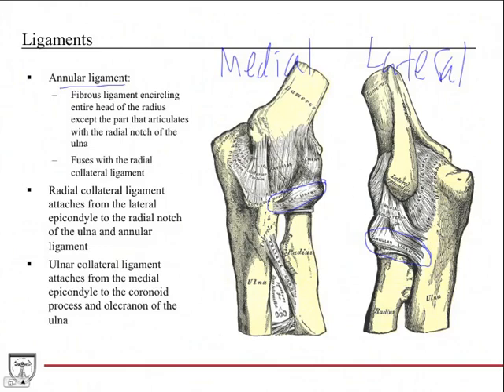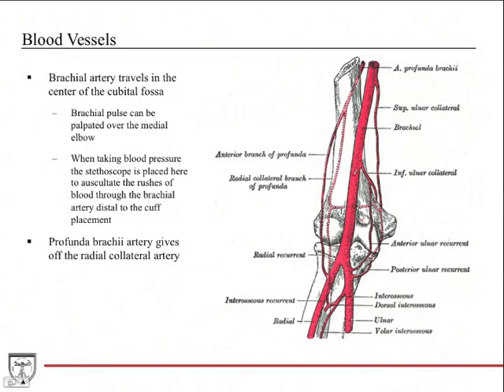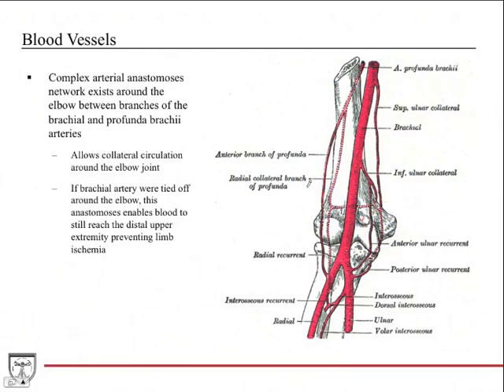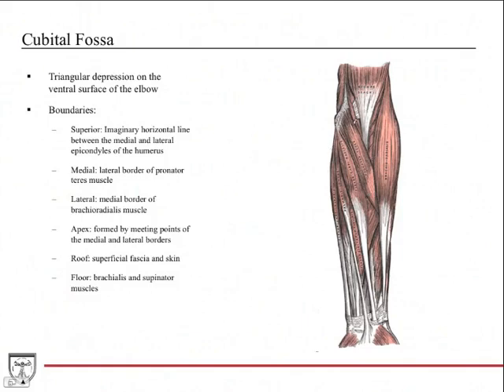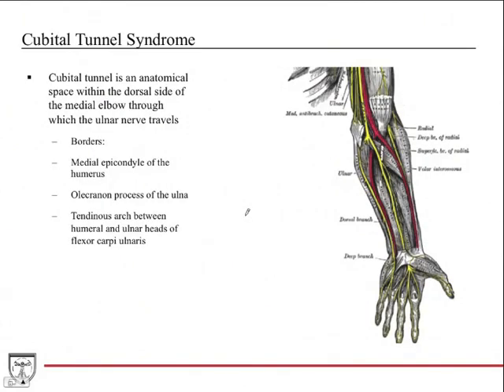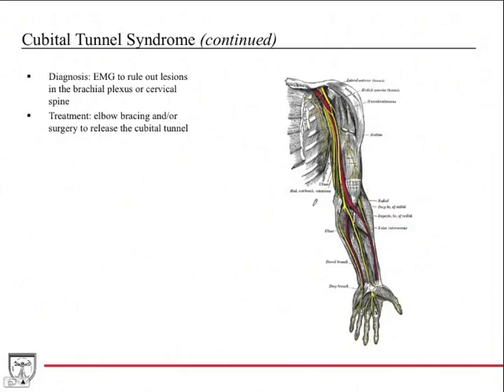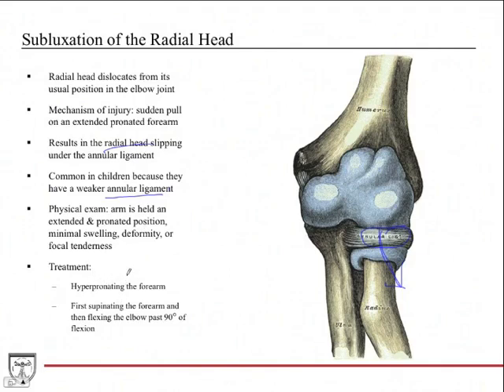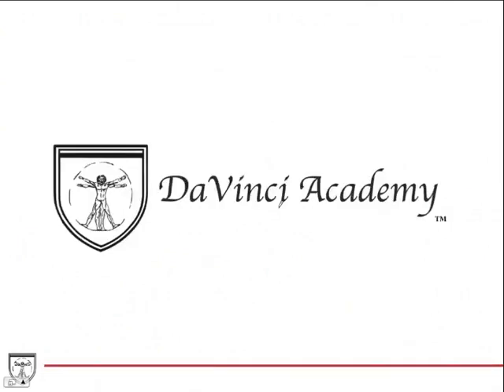Elbow Joint Anatomy [Upper Limb Anatomy 6 of 18]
Covers osteology, ligaments, blood vessels, and nerves of the elbow. Also covers relevant clinical pearls including cubital tunnel syndrome and Tennis elbow. This video is a part of our Anatomy Video Course

*450+ Diagrams and Radiological Images
*Concise, outline format with clinical applications